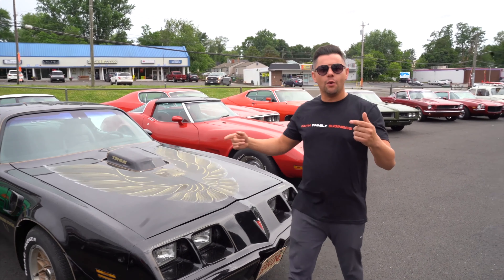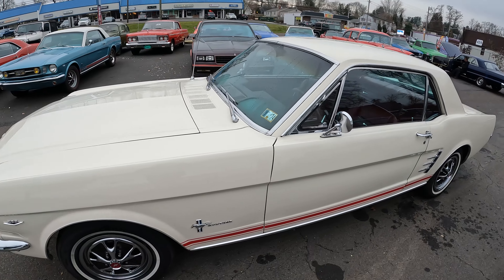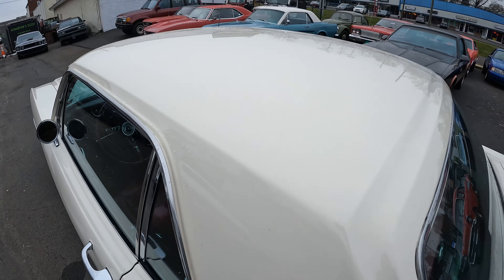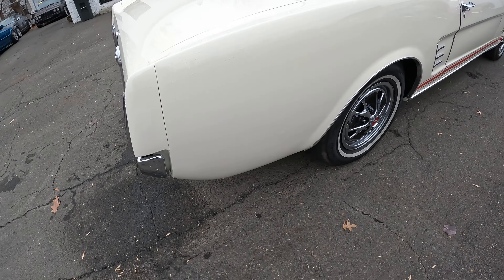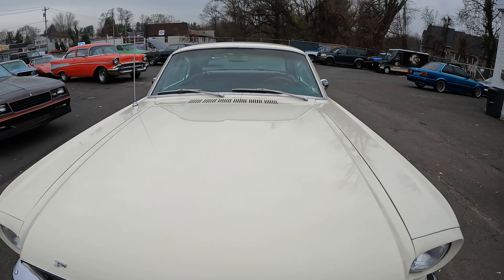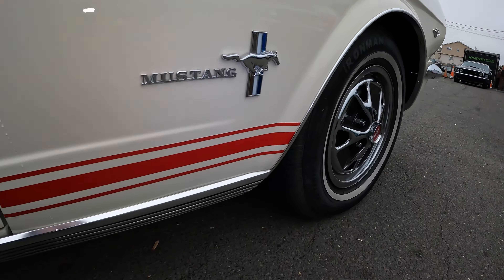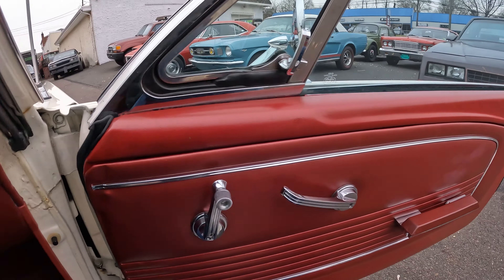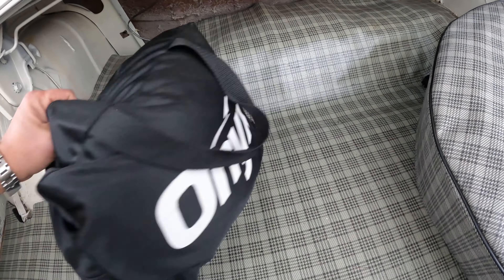20+ Classic Cars for sale 1966 Ford Mustang $SOLD Pony Interior AC P/S P/B Bob Evans Classics